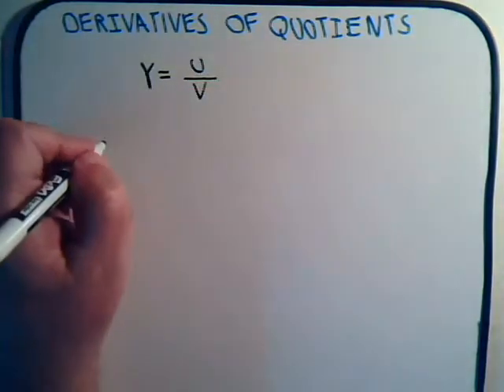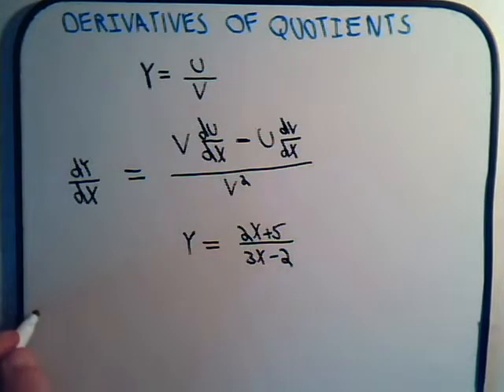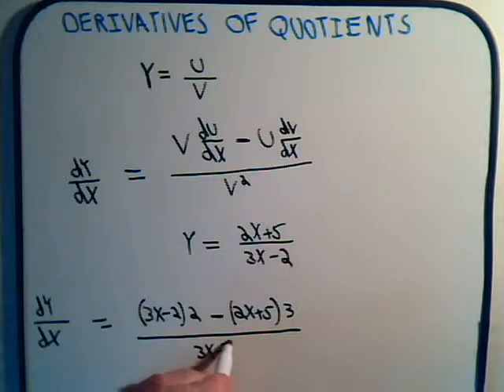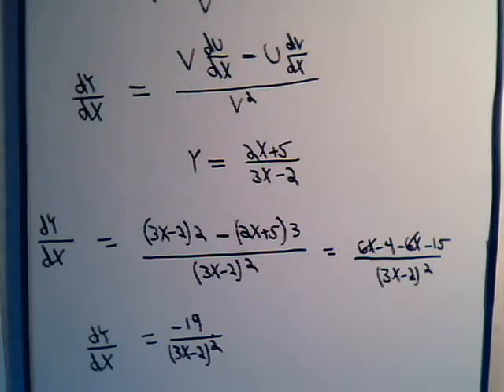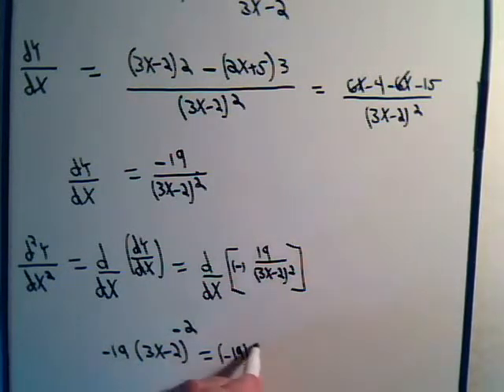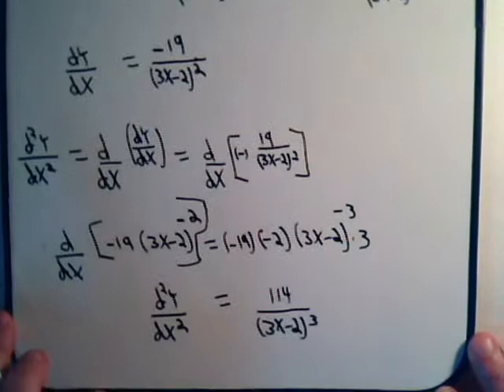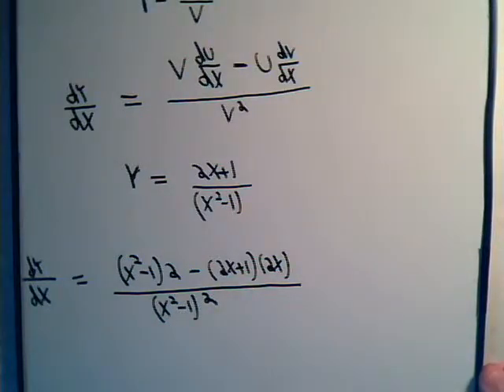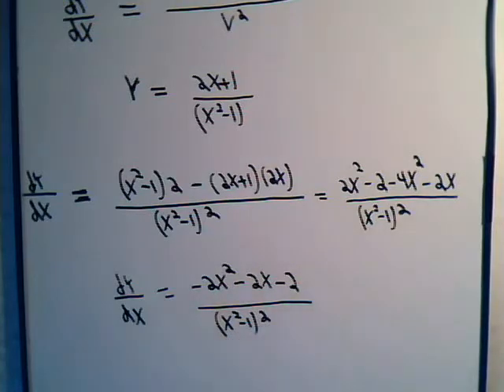Derivatives Of Quotients Examples 1 & 2